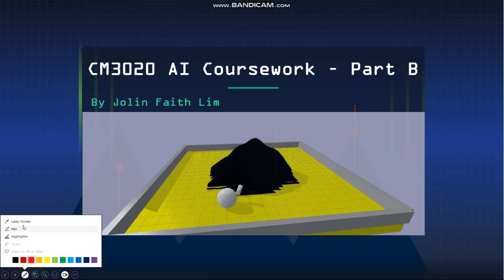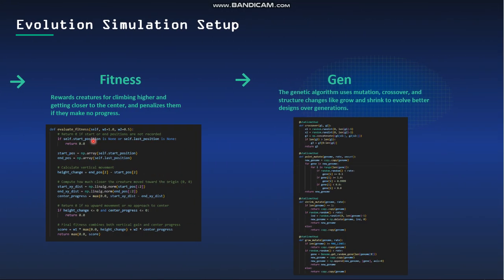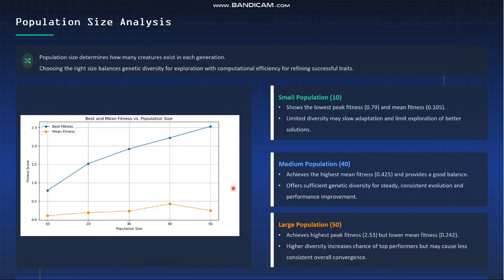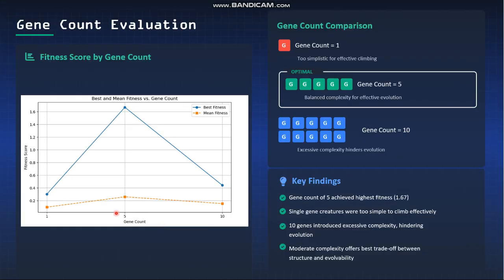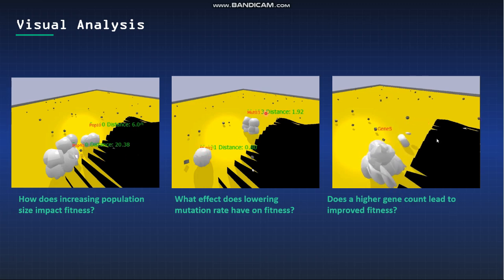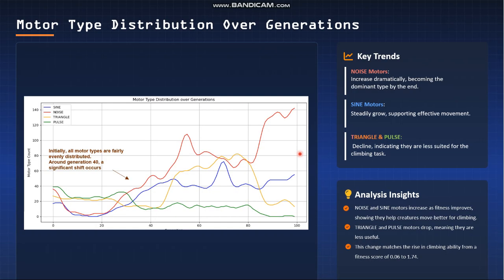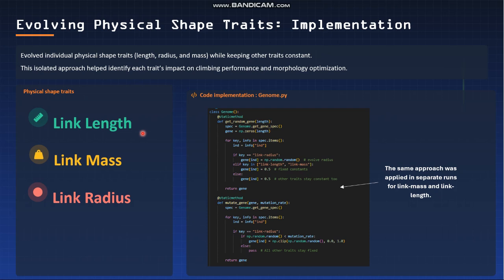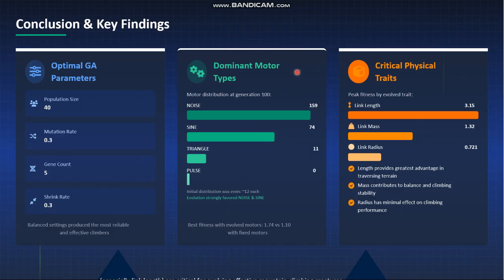jolin ai mids